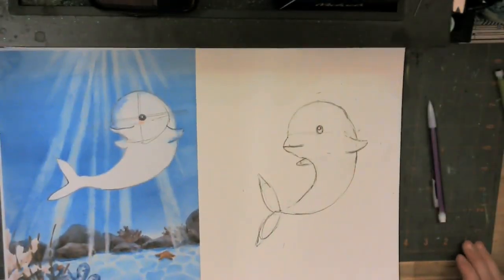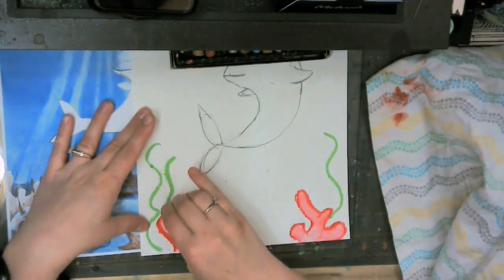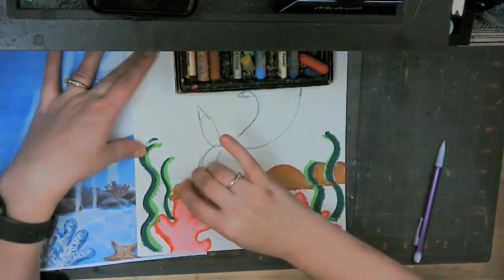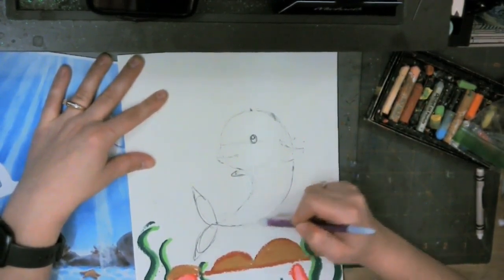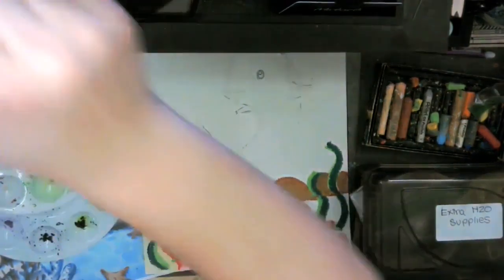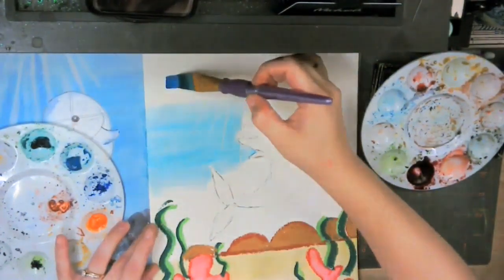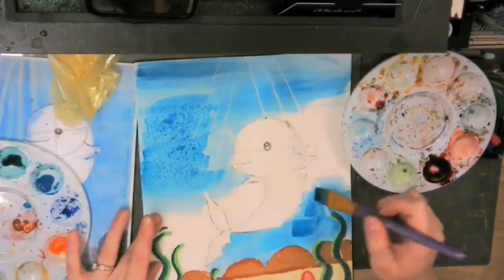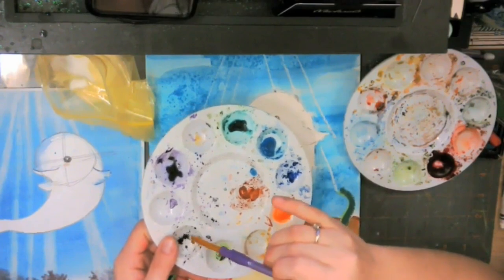How to Paint Your Beluga Whale Using Watercolor PT 2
Have you always wanted to learn how to paint using watercolor? Well now you can! Come join me in class for some fun activities, interesting YouTube videos, educational discussions, exciting trivia games and easy step by step how to draw and how to paint tutorials.